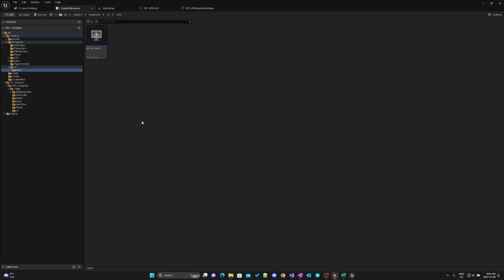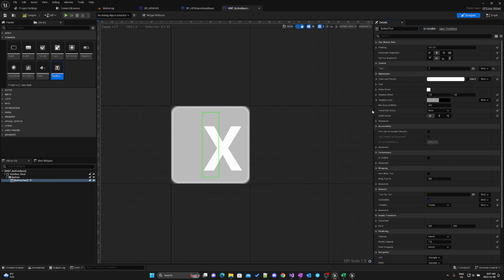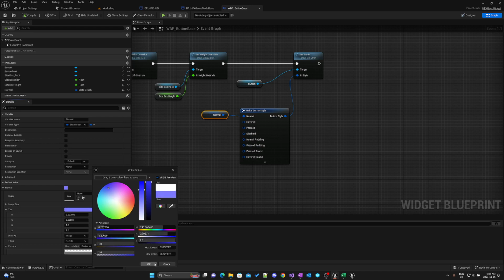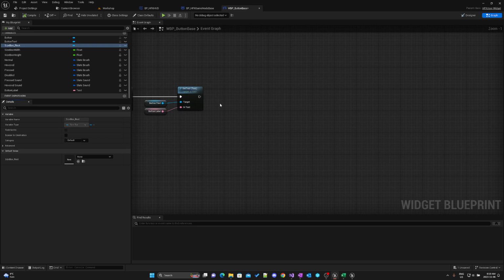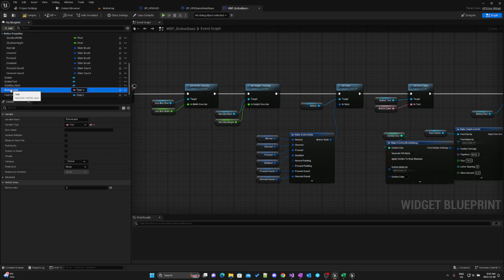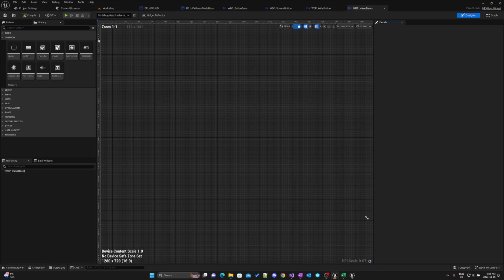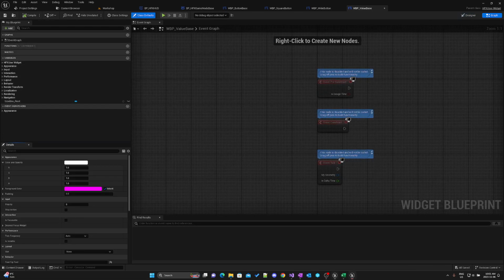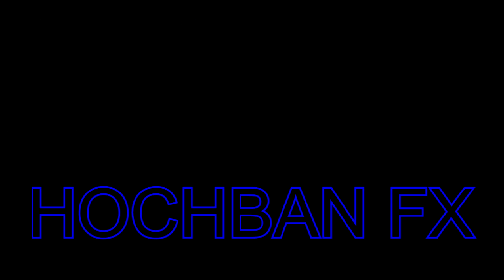Custom Template 14 Buttons and Values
In this video we create the base widgets for buttons and values.